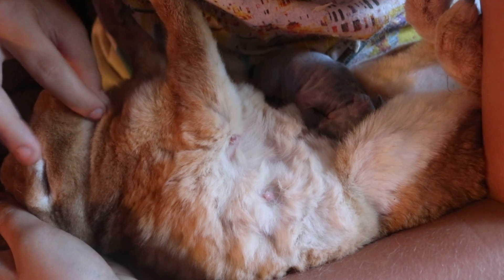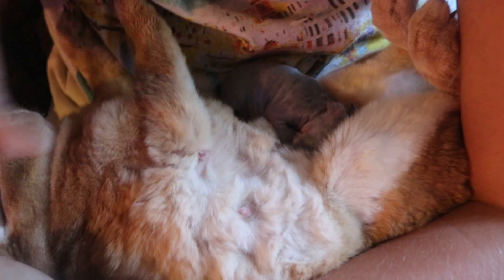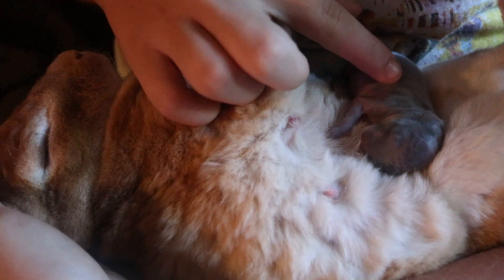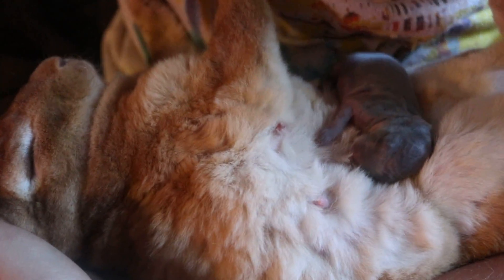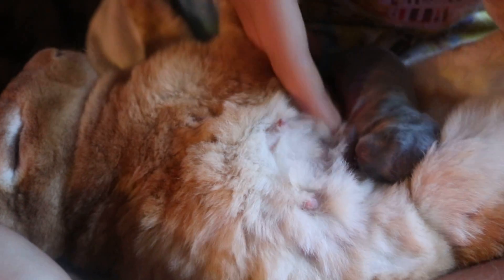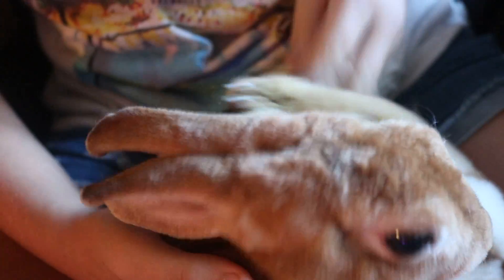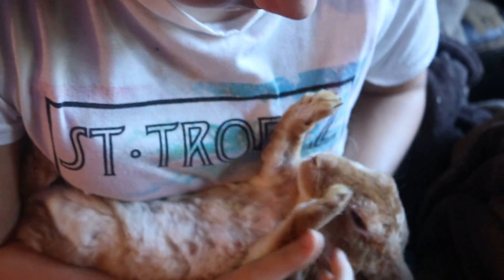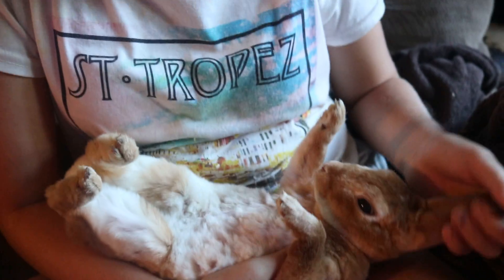How to Get Newborn Bunnies to Eat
How to flip your Rabbit and put it to sleep so it's babies can eat.